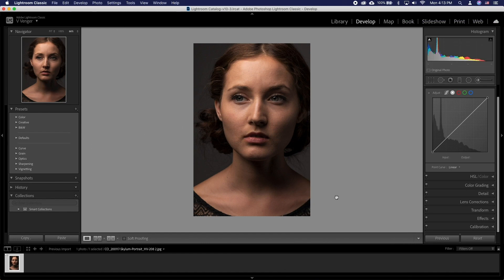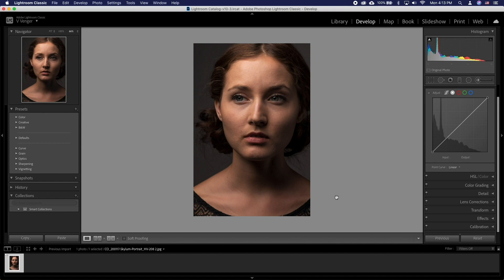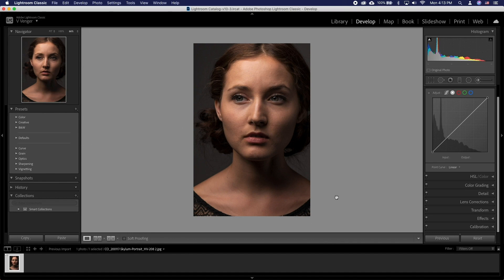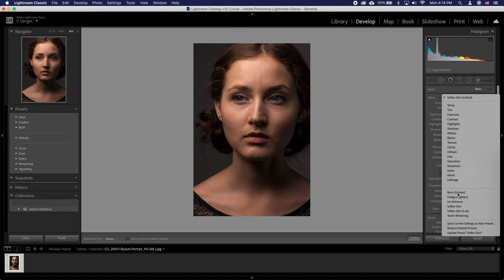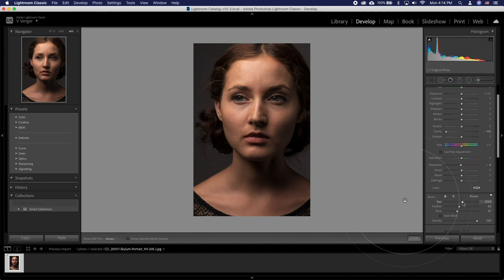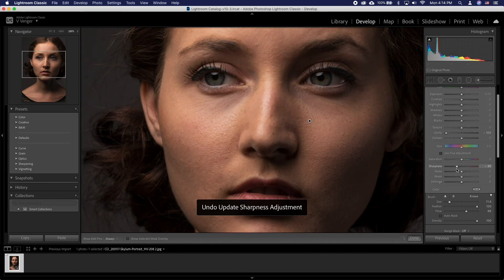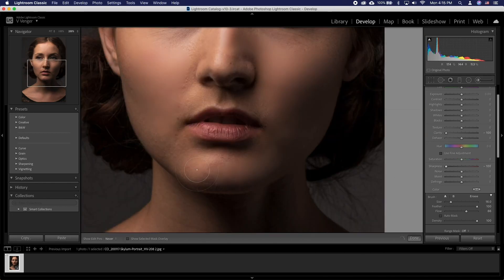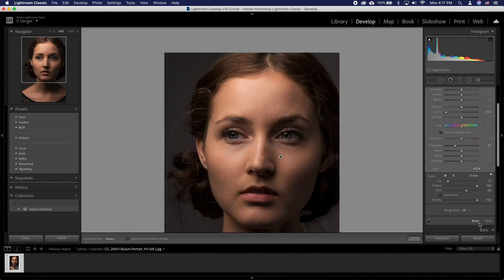How to Soften and Smooth Skin in Lightroom Using the Adjustment Brush Tool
In this tutorial, you will learn How to Create Soft Smooth Skin in Lightroom.

Let’s take a look at taking an already good looking skin and taking it up a notch! We’ve already cleaned up some of the blemishes on the skin in Photoshop and have brought the image back into Lightroom. We’ll be using the adjustment brush to achieve skin smoothing that might oftentimes supersede the results that you get from Photoshop.

In Develop mode, press the K key and change the effect to Soften Skin. For the full on glamour photo style look, we’ll lower the sharpness a bit. Now let’s resize our brush and add a lot of feather to it. We’ll set flow to 66. Let’s go ahead and paint across the flatter part of the skin: we don’t want to be removing details where there is a lot, parts like the eye lashes, the eyes, eye brows and so on. This will smoothen the skin without destroying the pixel structure, that ends up looking smudgy.

While you can achieve a similar effect in Photoshop, Lightroom offers a tool that will yield great results much faster and easier!